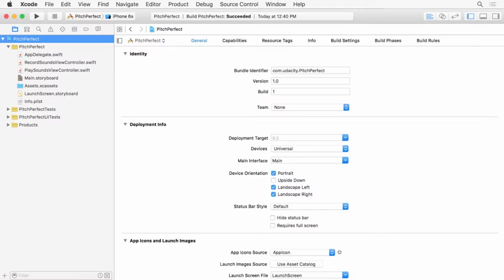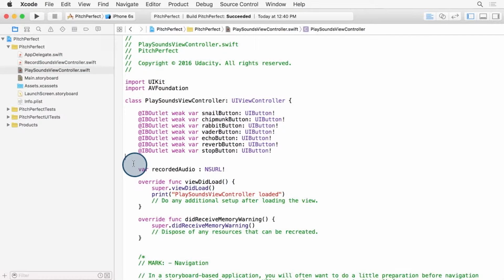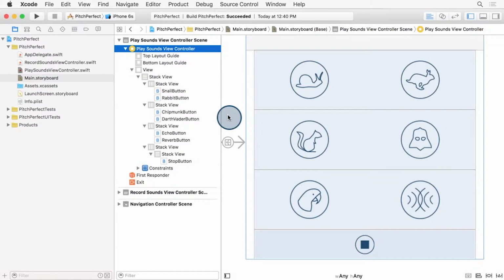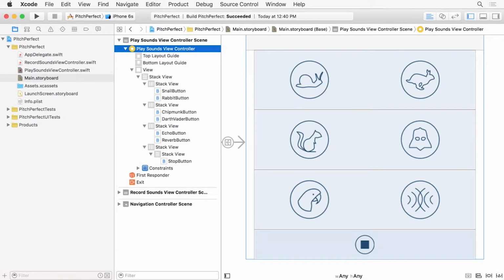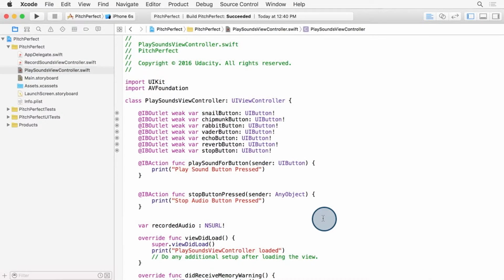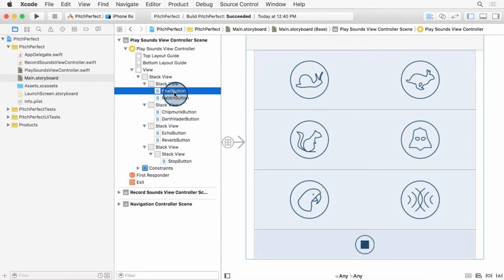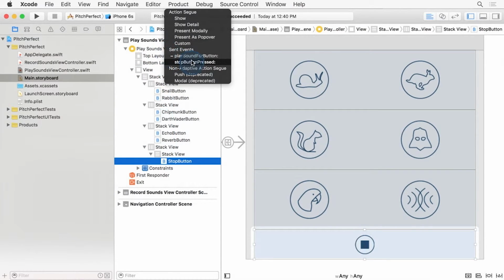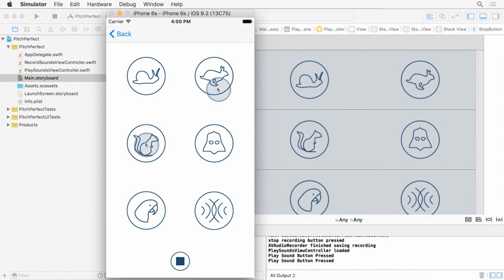Wiring up the buttons to IBOutlets and IBActions